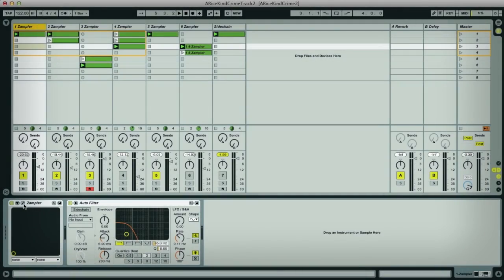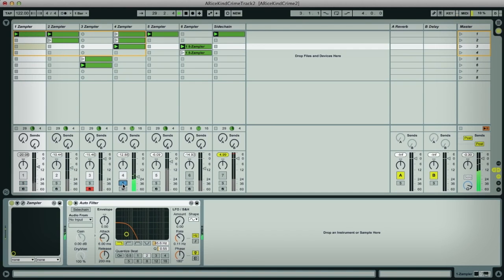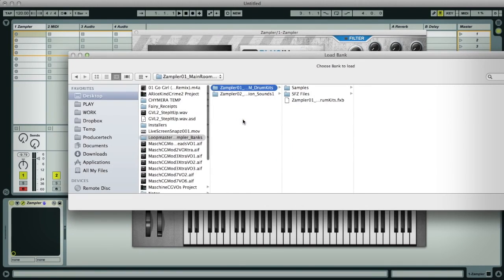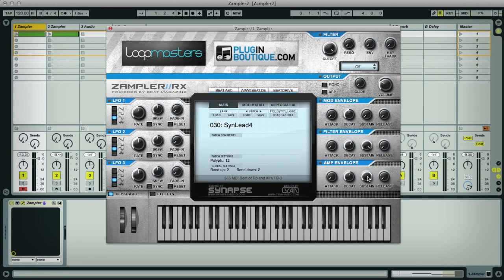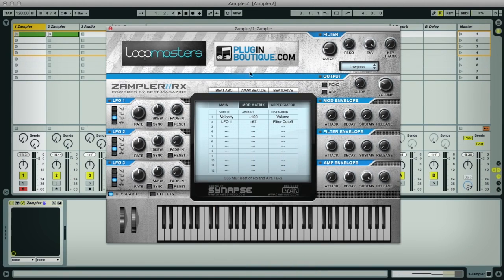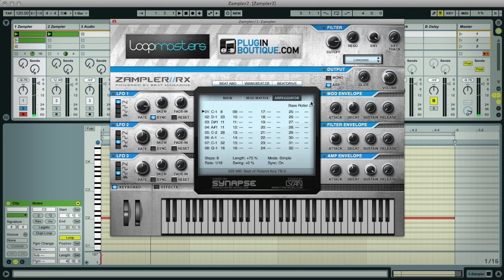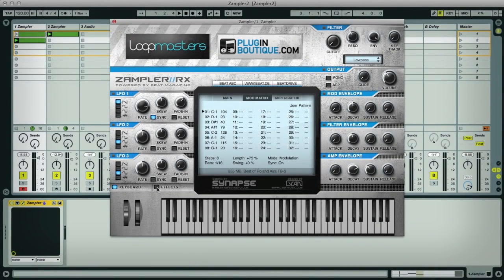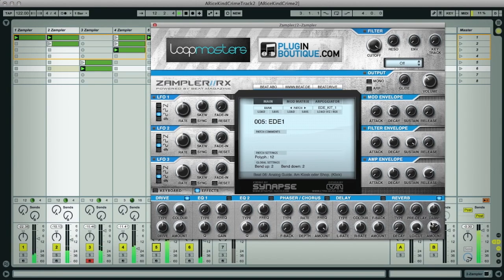Zampler RX Free Edition Soft Sampler - Tour & Review - With Rob Jones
Producertech course leader and Ableton certified trainer Rob Jones, gives us a complete break down of the new free edition ZAMPLER//RX sampler from PluginBoutique.com

In this video Rob guides us through the useful featured set of this plugin and shows how you can sculpt your own sounds

About Zampler//RX

Zampler is a powerful sample workstation developed by Synapse Audio, this special edition in association with Plugin Boutique has exclusive content provided by Loopmasters.

Key features:
 • Sample oscillators with SFZ support.
 • Multi-mode filter.
 • Three LFOs.
 • Three ADSR envelopes.
 • Complex modulation matrix.
 • Arpeggiator/step sequencer.
 • Effect section with overdrive, equaliser, phaser, chorus, delay and reverb.
 • Low CPU usage.

This special edition will be available from June 6th.